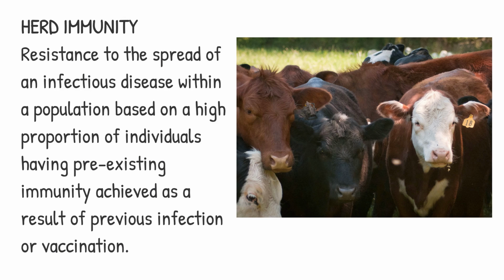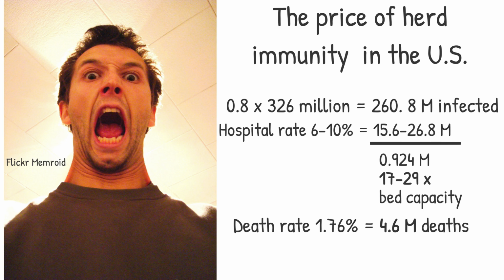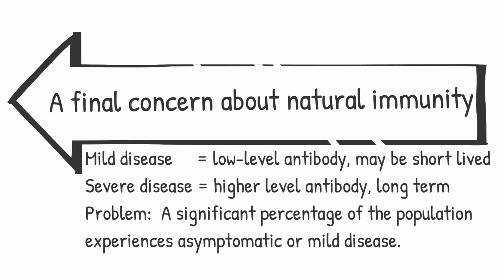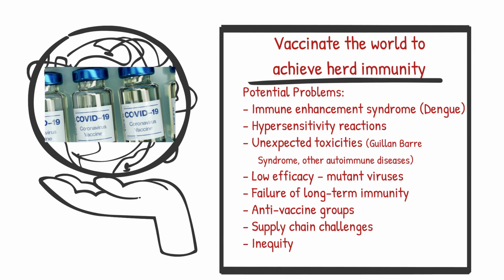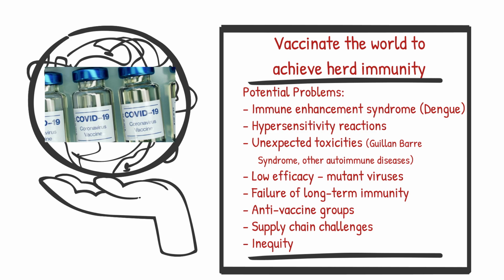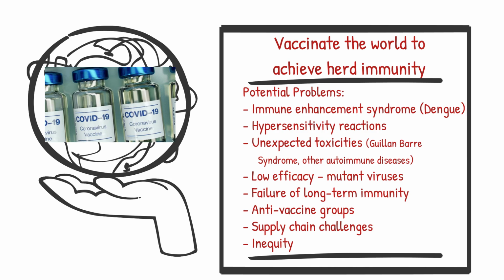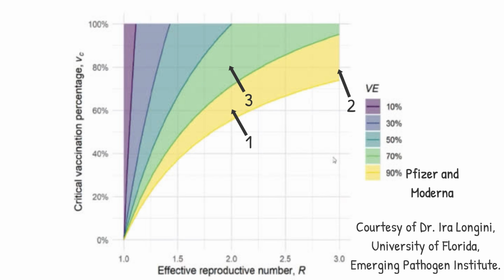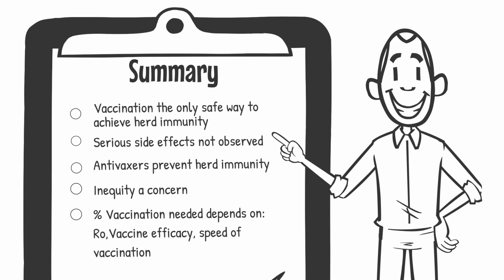SARS CoV 2 Vaccination Part 1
Dr. Fred Southwick infectious disease specialist and course director of the Coursera course COVID-19: A clinical update
Describes the two approaches to herd immunity and reviews the advantages of administering a vaccine and also describes the potential problems. He then reviews how the reproductive number (Ro) and vaccine efficacy impact the percentage of the population that will need to be vaccinated to achieve herd immunity.